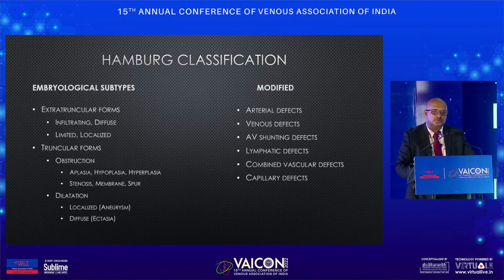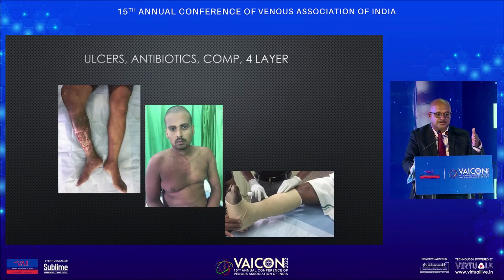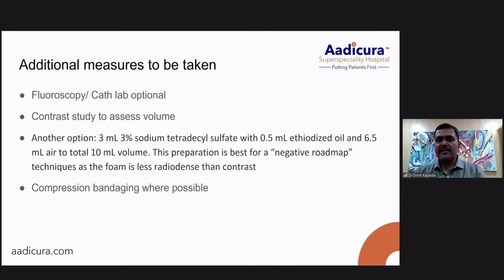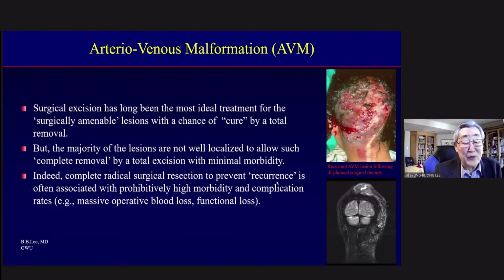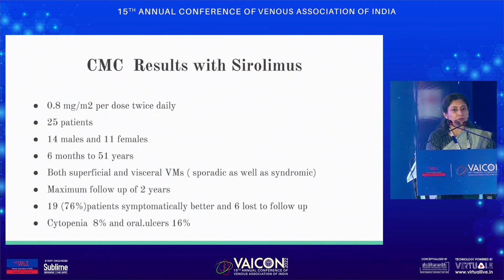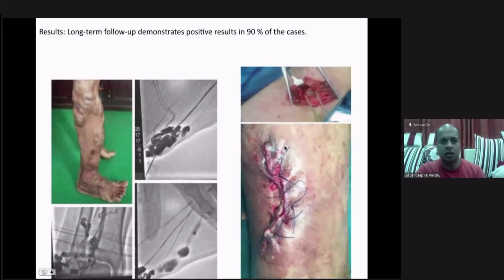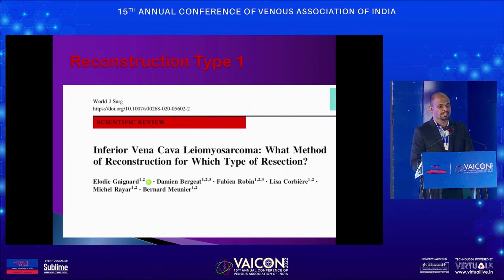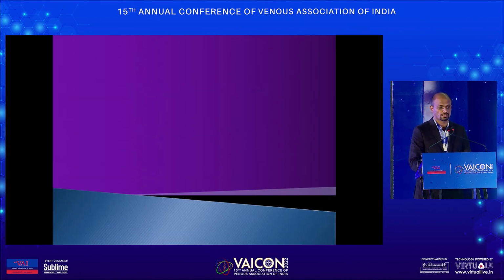Day 2 - Session 12 - Vascular Malformations